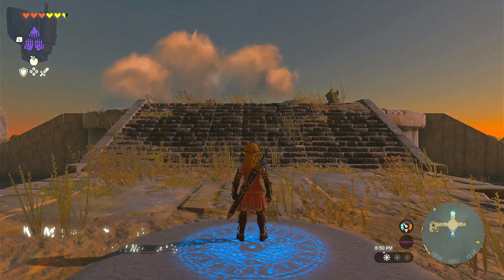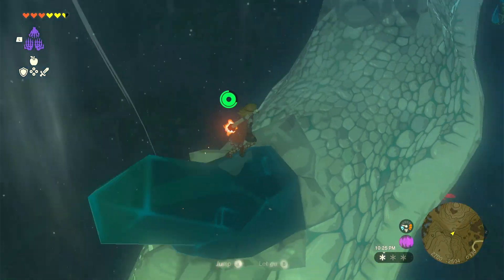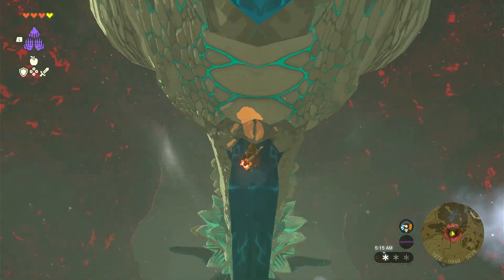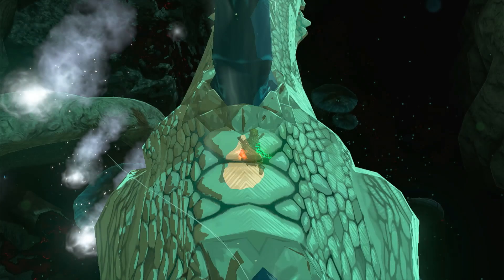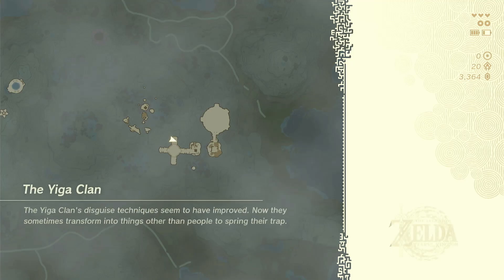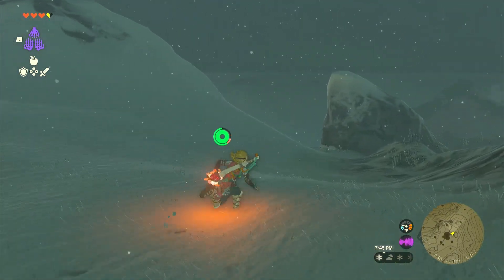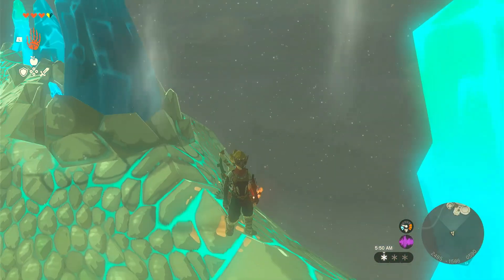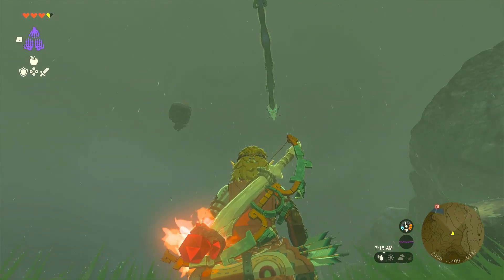TOTK No Death Part 17 - How to reach Naydra and farm Dragon parts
This is my attempt at completing Legend of Zelda: Tears of the Kingdom without the character Link dying even once. Enjoy!